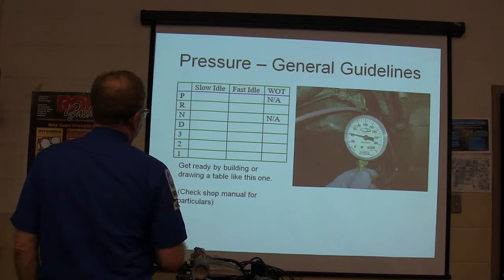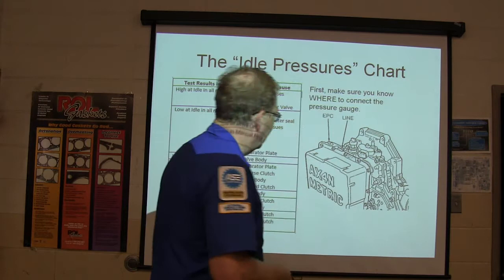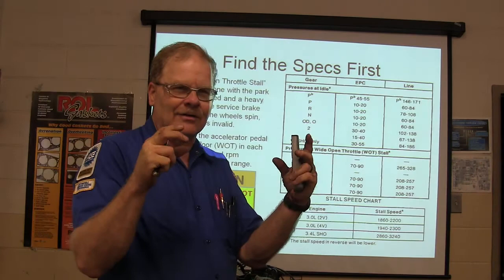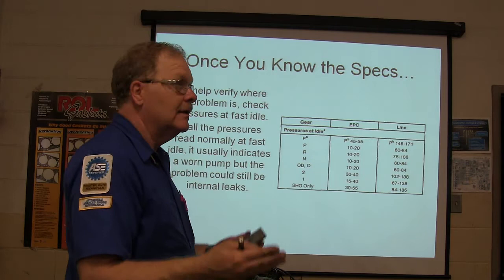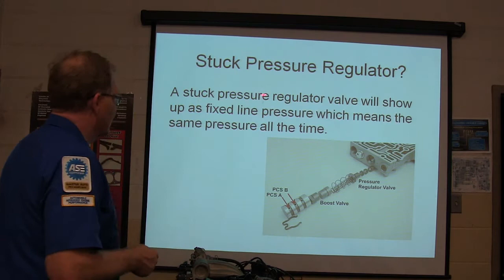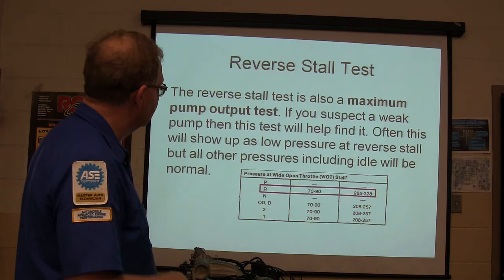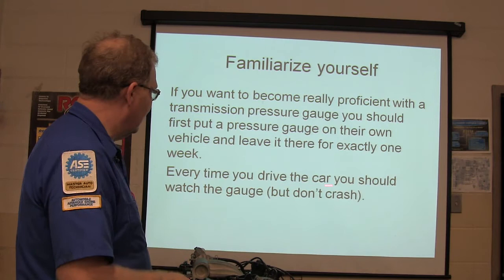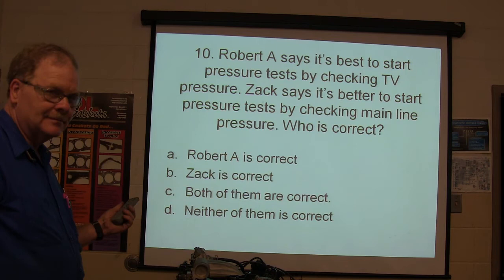Trans Pressure Testing Basics